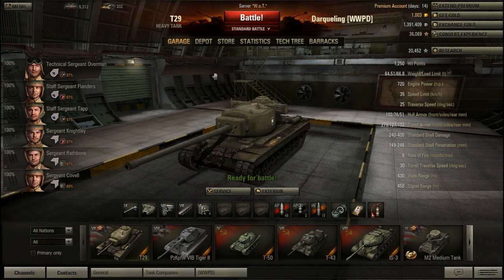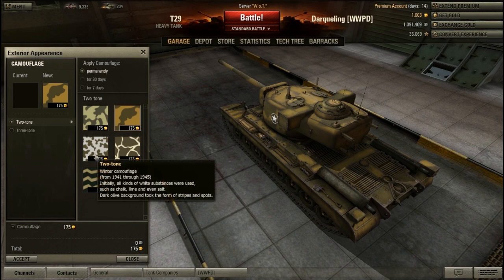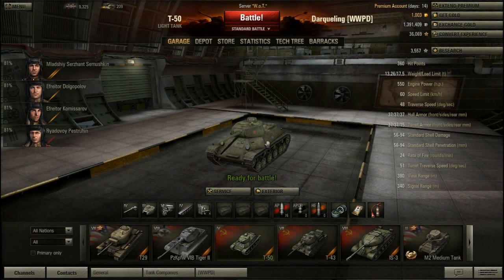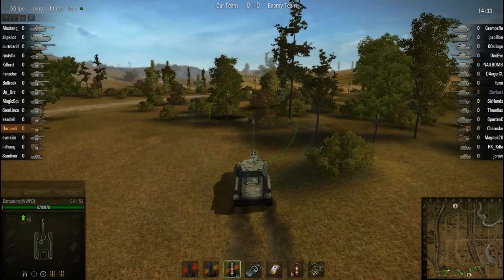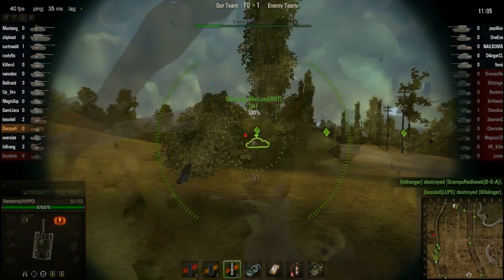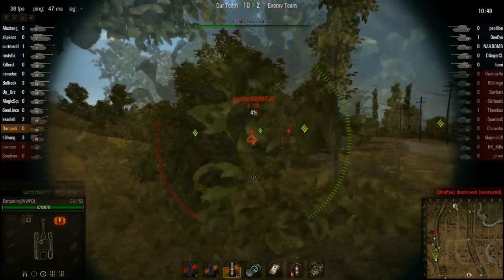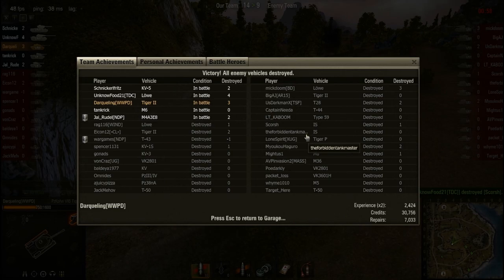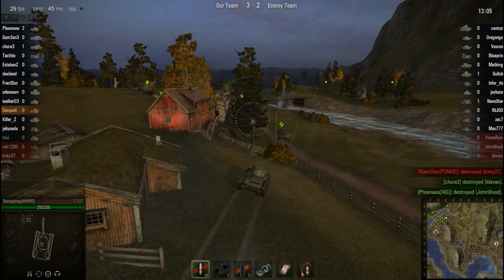Let's Play World of Tanks Episode 053 - Patch 7.0 First Look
This episode features a first look at the latest patch and coverage of most of the major changes to the game.  The full patch list can be found in the WoT website.